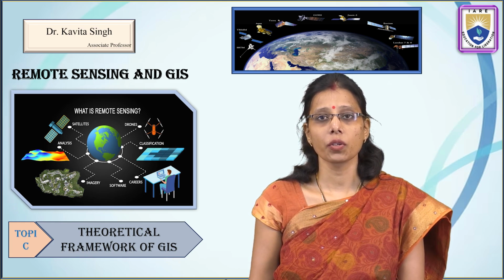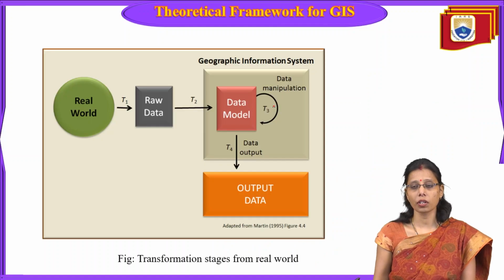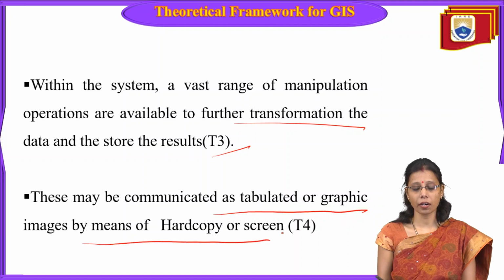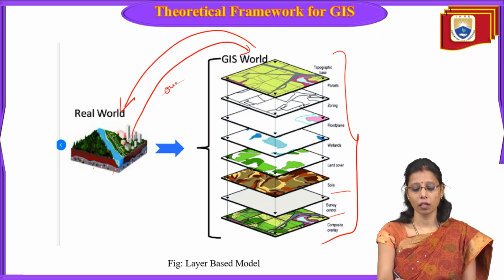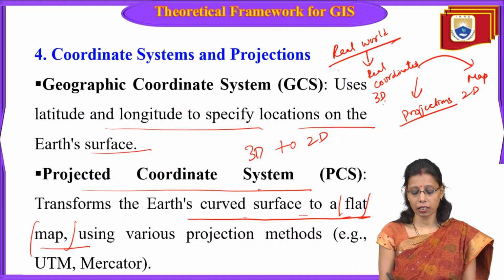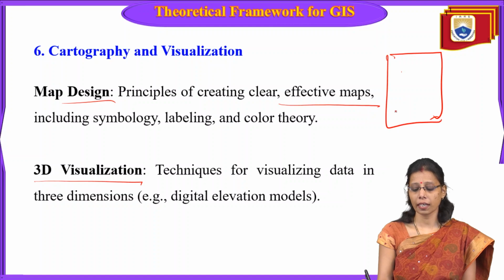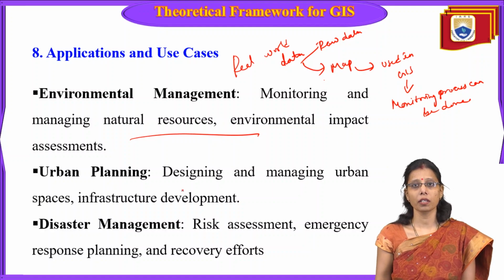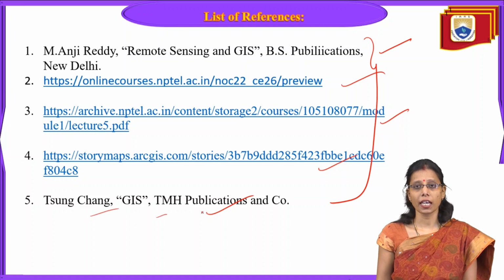Theoretical Framework of GIS by Dr. Kavita Singh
Theoretical Framework of GIS by Dr. Kavita Singh | IARE

Telangana, India.